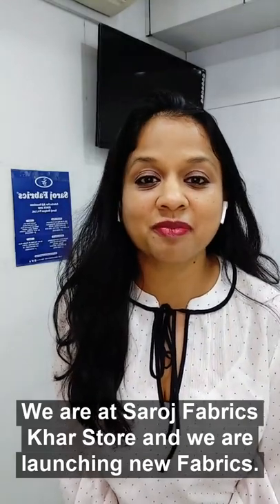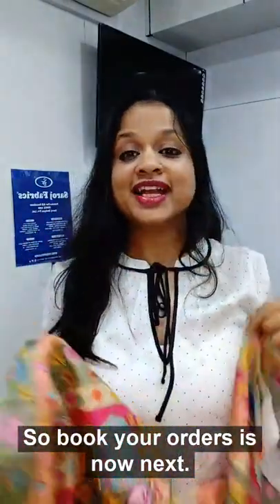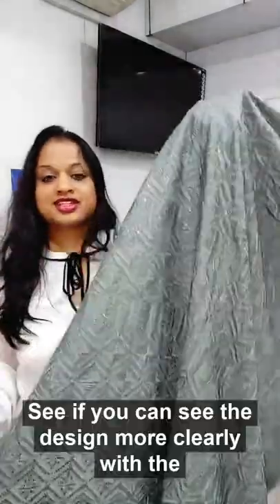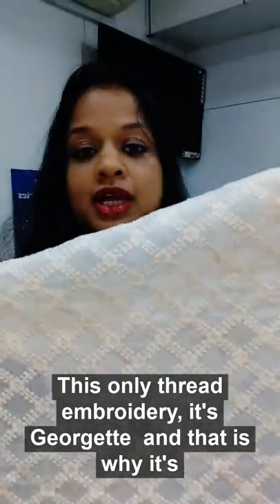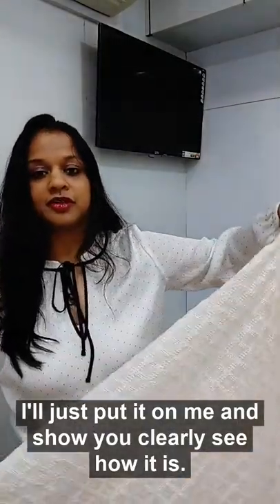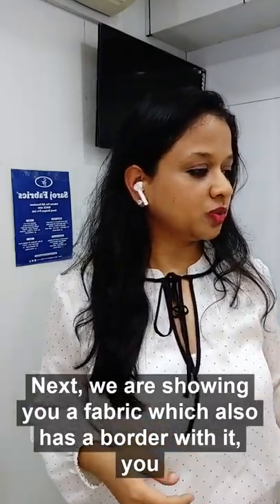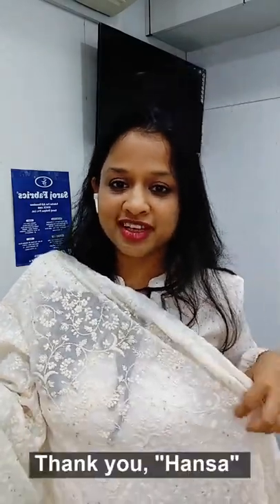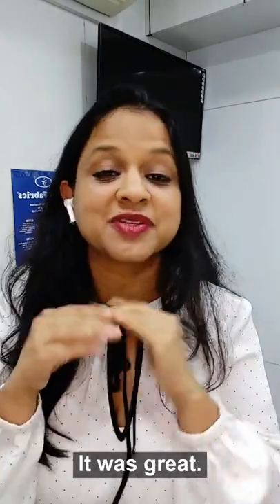New Arrivals of Embroidered Fabrics at Saroj Fabrics | Lucknowi Chikan, Dupion Silk, Georgettes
New Fabrics Launch at Saroj Fabrics
-Printed Fabrics with Embroidery
-Dupion Silk
-Lucknowi Chikankari Georgette Fabrics

Visit @sarojfabrics stores:
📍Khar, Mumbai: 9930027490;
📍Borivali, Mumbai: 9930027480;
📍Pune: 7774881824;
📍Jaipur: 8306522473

Saroj Fabrics is India's most famous "Designer Fabrics" store, located Pan India in Mumbai (Khar, Borivali), Pune and Jaipur.